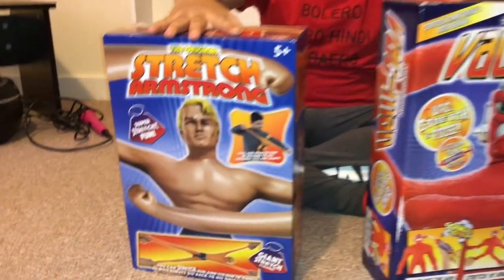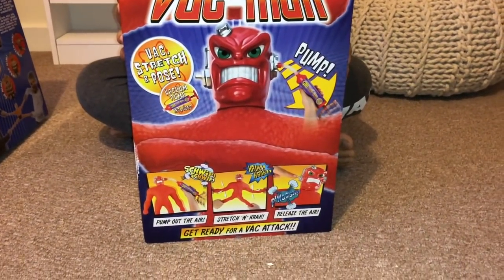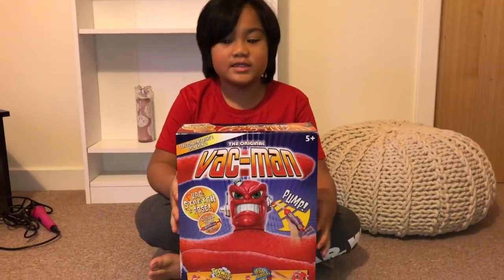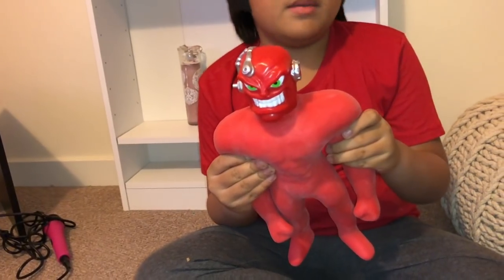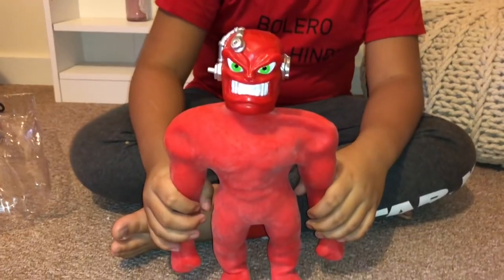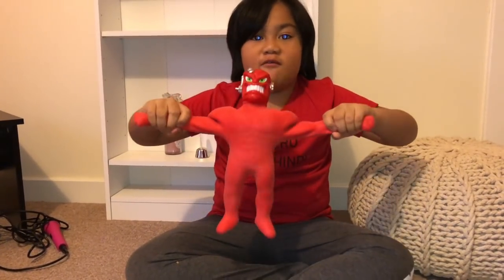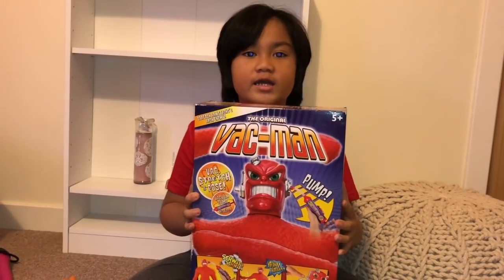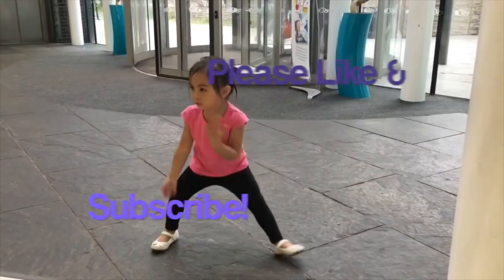unboxing VAC-MAN (stretch armstrong) | VAC-MAN toy giveaway 2018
We are a family fun channel. We post videos about stuff that my kids wants, places we all want to see and even stuff that I their mom would like to share with you. Jaden and his sister Samantha loves toys like any other kids out there. They also loves to travel and sharing with you all the places that they have been too.